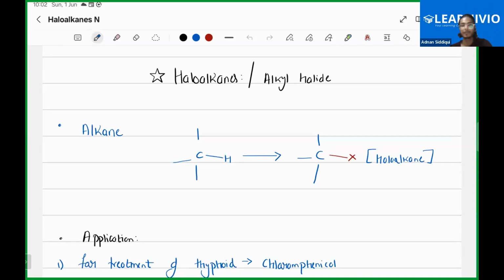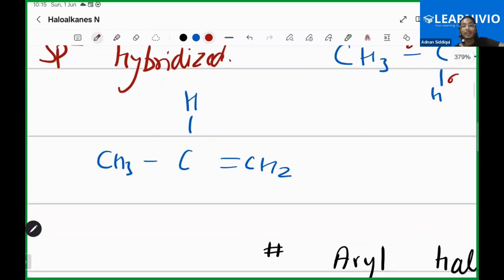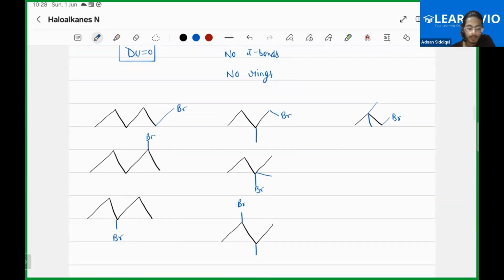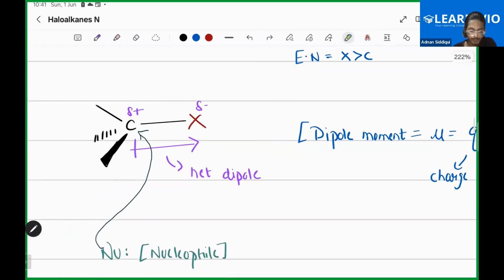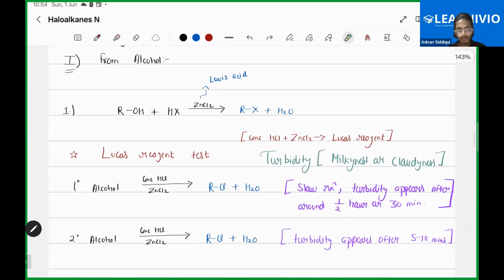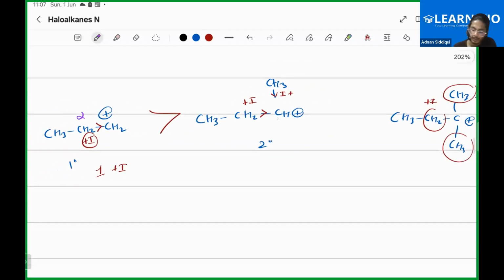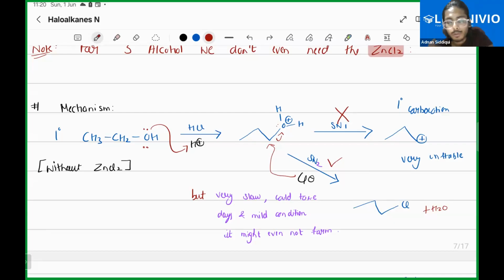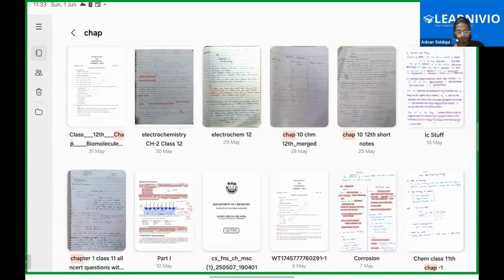Learnivio | Chapter : Haloalkenes and Haloarenes | Lect | 12th CBSE C3 01-06-2025